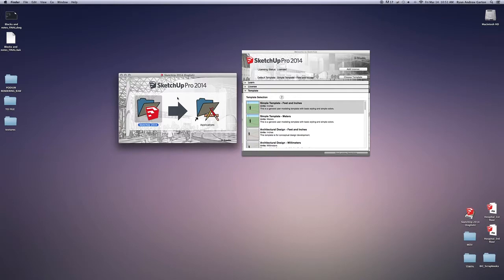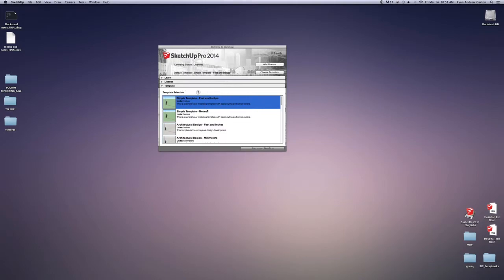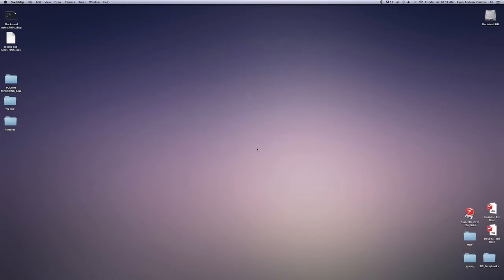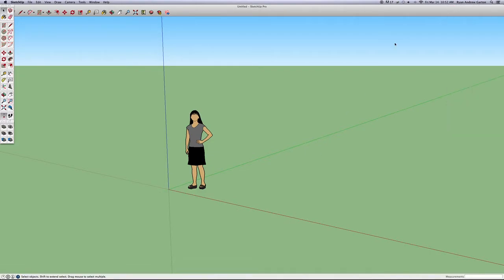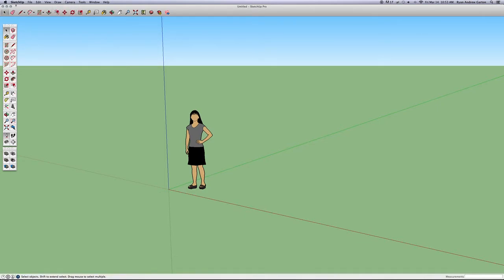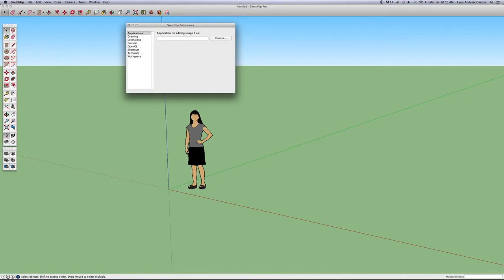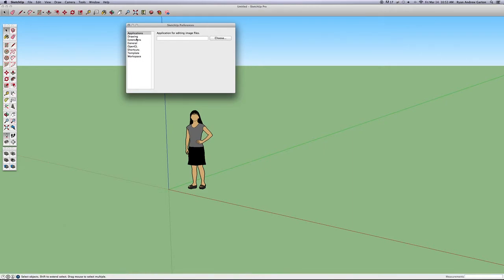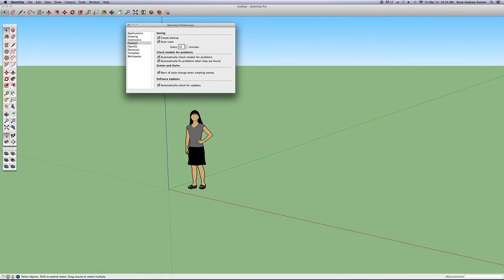SKP WK1 02 SET UP 720P